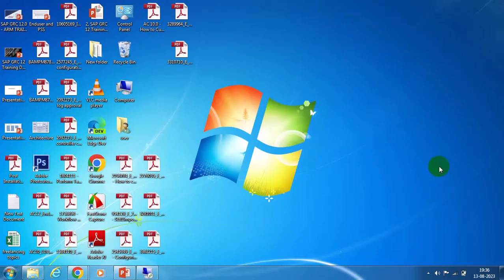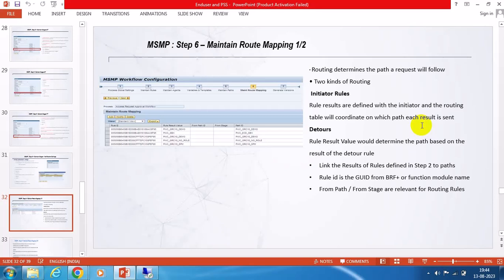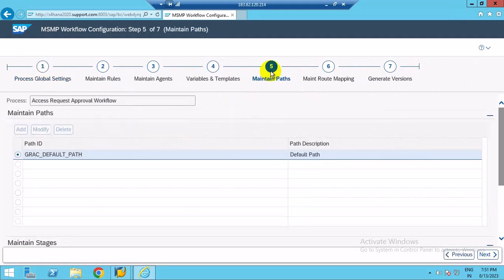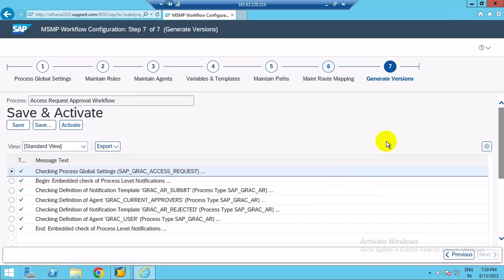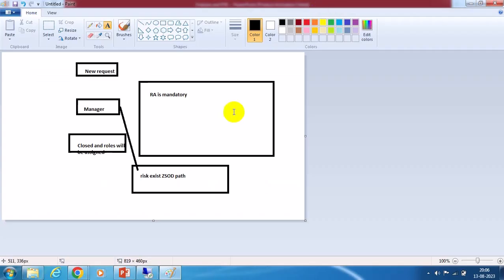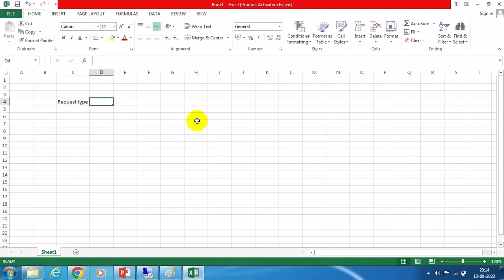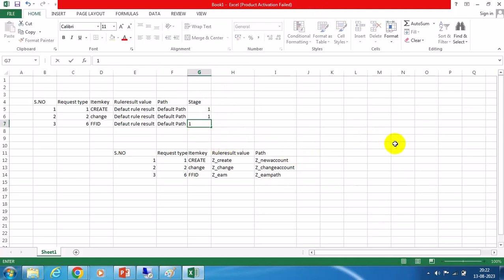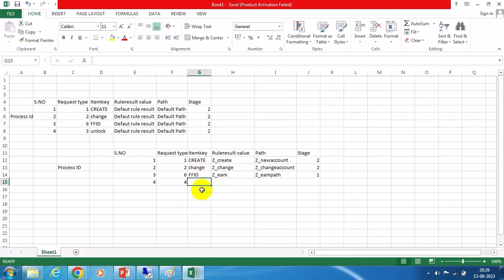09 - ARM - MSMP WORKFLOW - INTRODUCTION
09 - ARM - MSMP WORKFLOW - INTRODUCTION